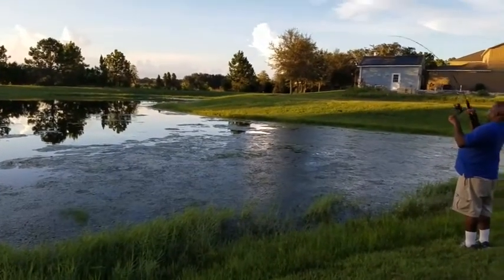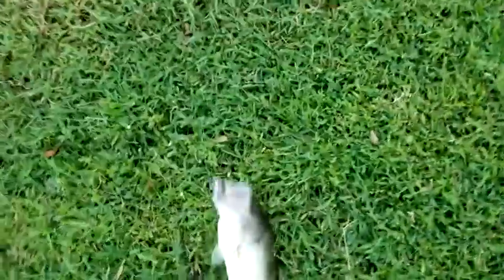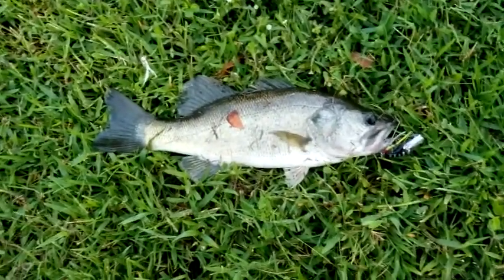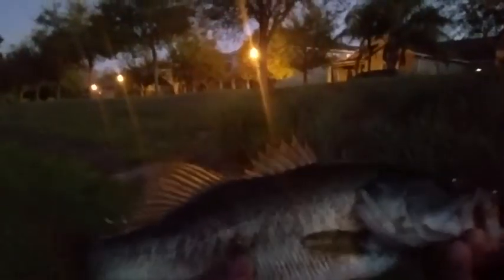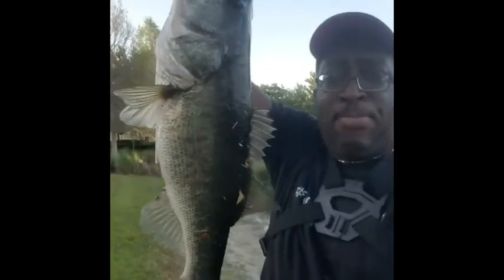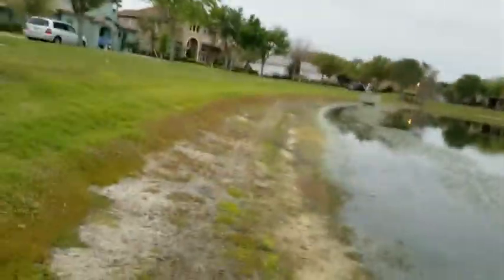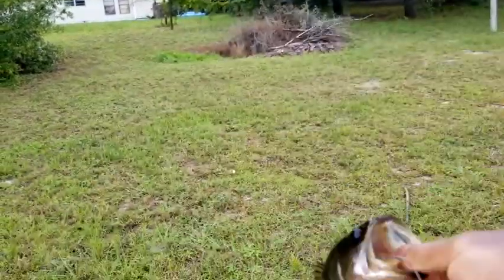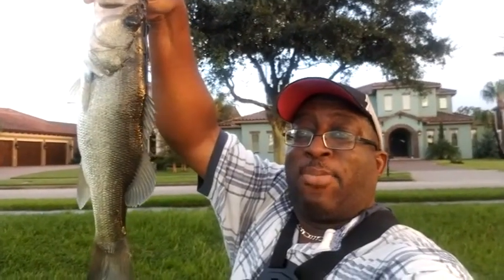Topwater Bass Blowups 2018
Topwater Bass Blowups 2018 with Topwater Johnny.

Got a favorite Topwater bass Lure
tell me about it in the comment section.